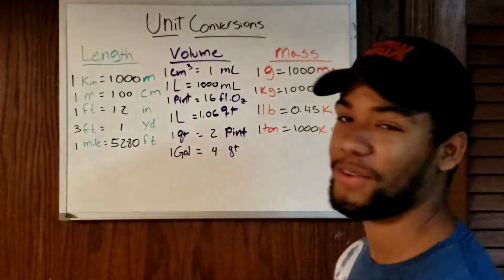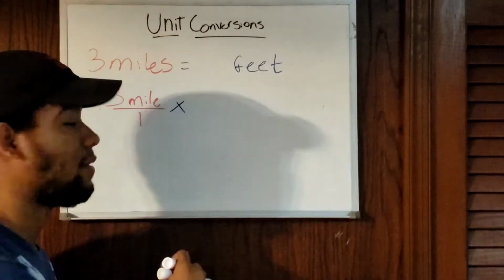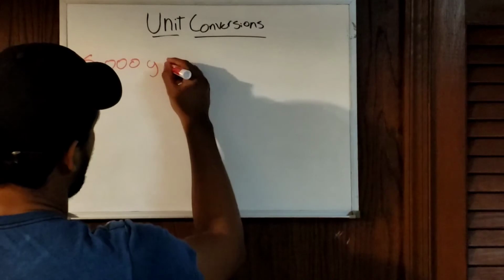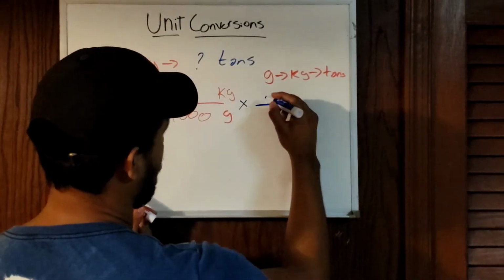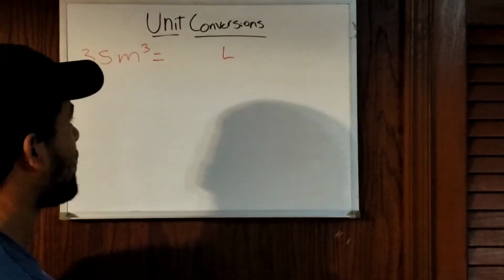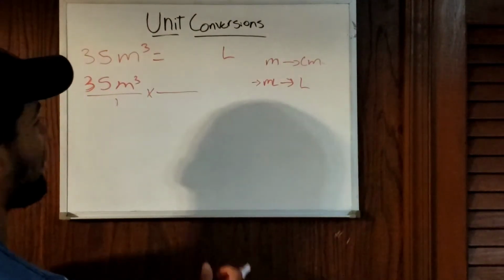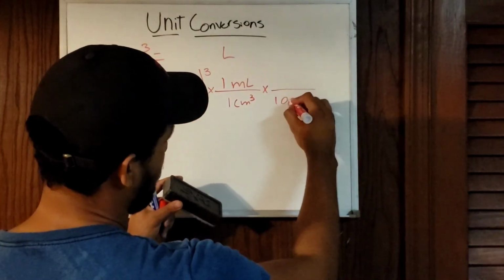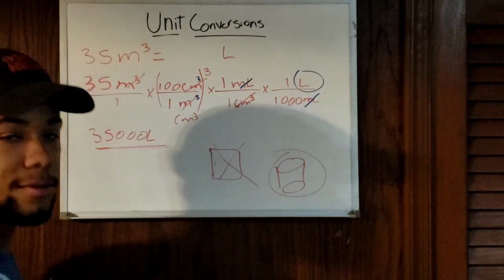Unit conversion retake